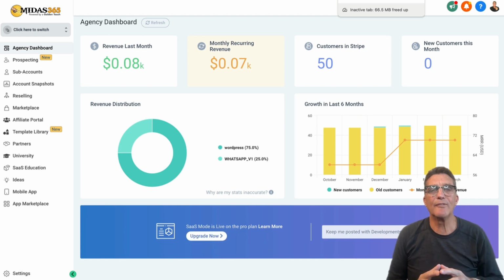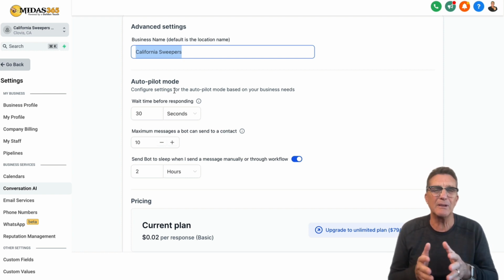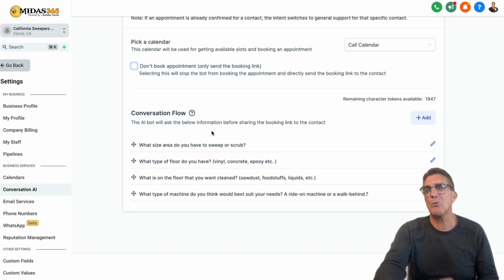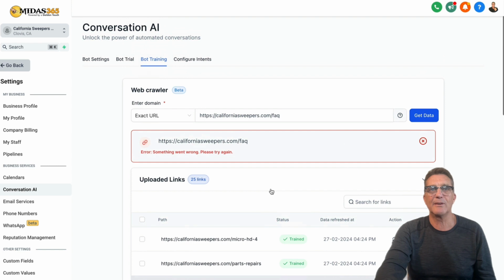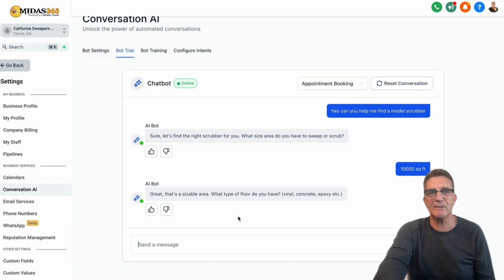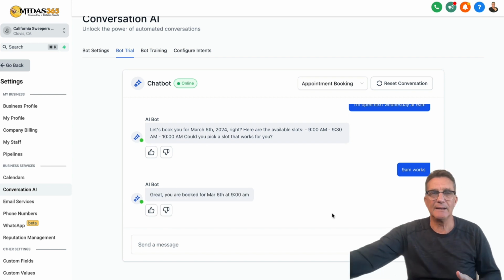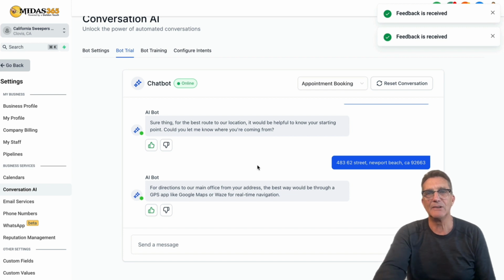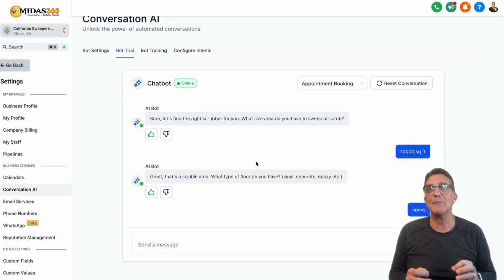Revolutionize Your Business with GoHighLevel AI: Boost Appointments, Save Time, and Make Money!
Unlock the power of Artificial Intelligence to supercharge your business! 🚀 In this video, I, Don Bassler, your go-high-level expert, unveil an incredible feature within the gohighlevel CRM that's a game-changer for local businesses and agencies. Learn how to leverage AI to increase appointment bookings, save time, and boost your earnings with your existing leads. I guide you through the steps, share tips, and showcase the amazing potential of this AI tool. 🔥 Don't miss out—watch now and take your business to new heights! 🚀💼

🎓 My Free Go High Level Beginner's Course:
Ready to dive in? Enroll in my FREE Go High Level Beginner's Course, where I break down the essentials and set you on the path to mastery.